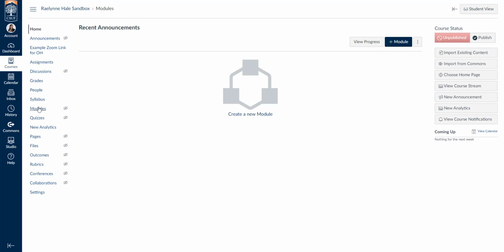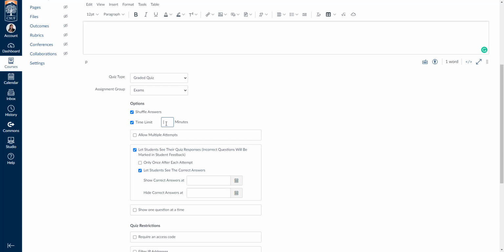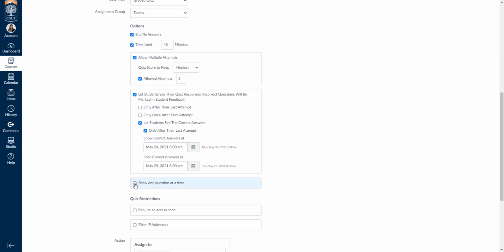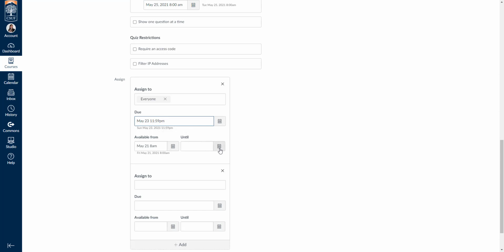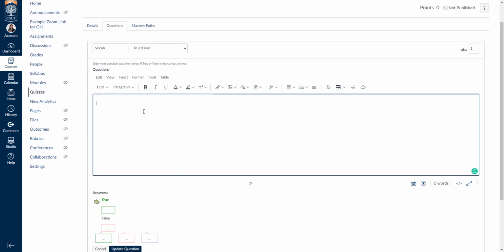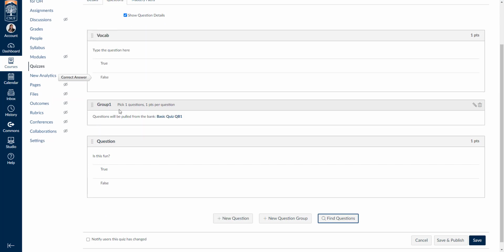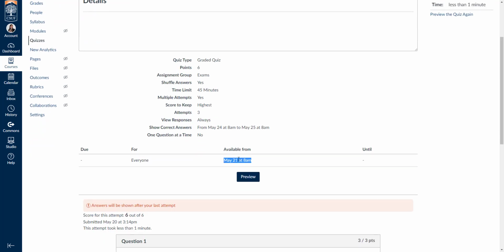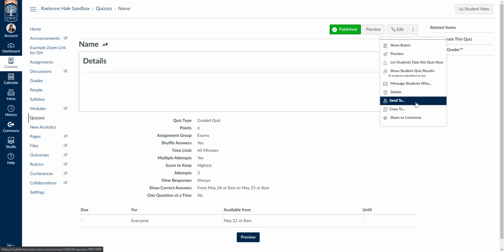A detailed look into Canvas Classic Quizzes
This is a deep dive into Classic Quizzes on Canvas, how to create them, settings and details, question making, pulling from question banks, and moderating.